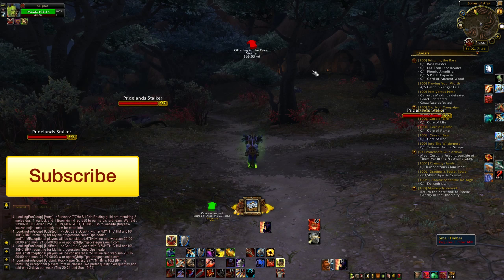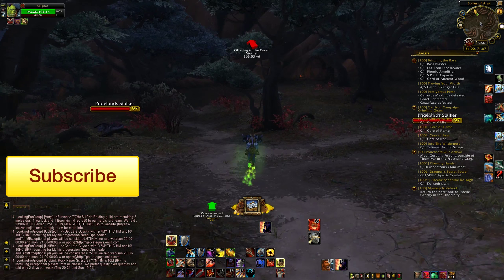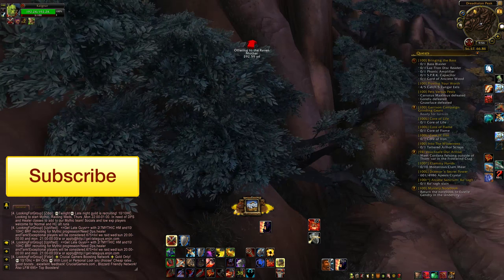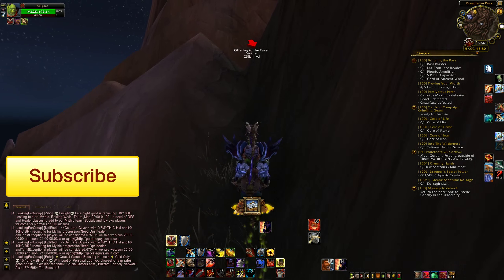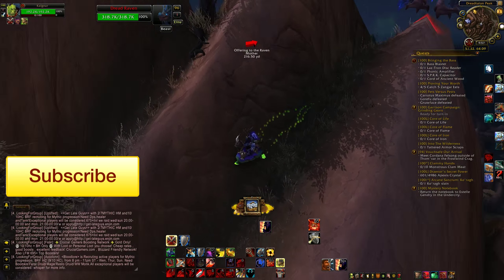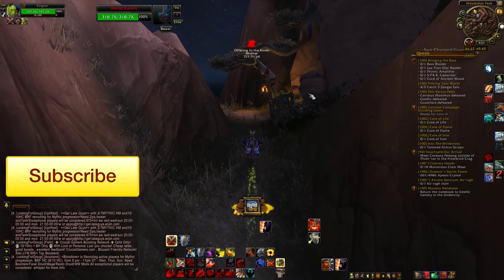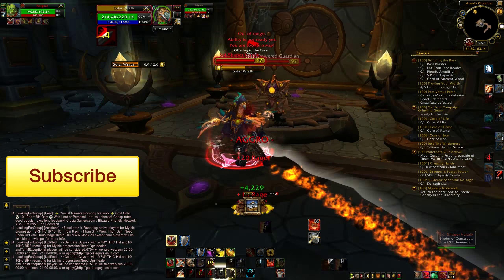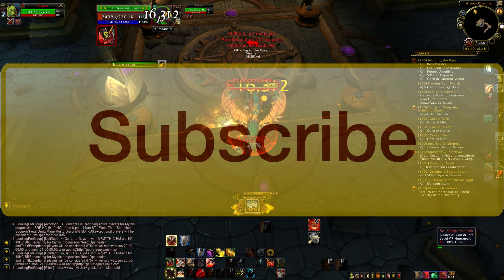HOW TO GET: Leorajh follower guide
Leorajh is a easy to get and nice follower :) Get it